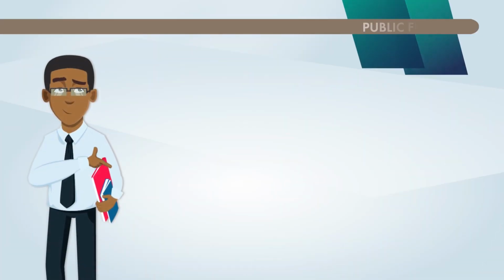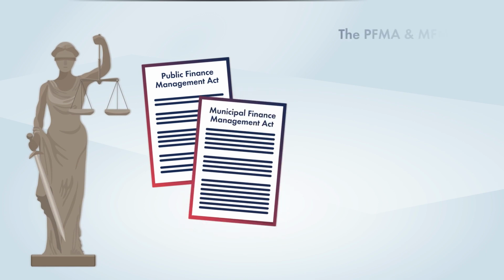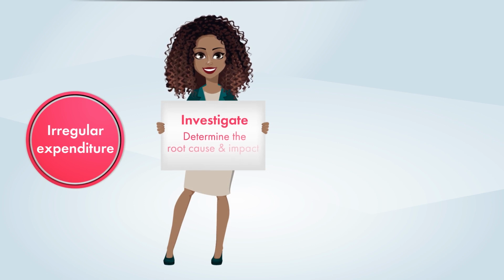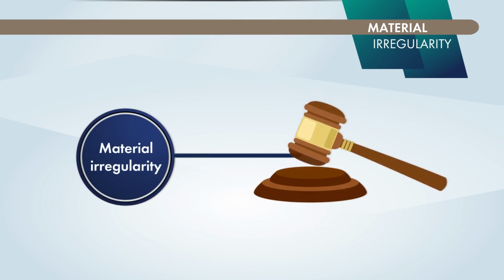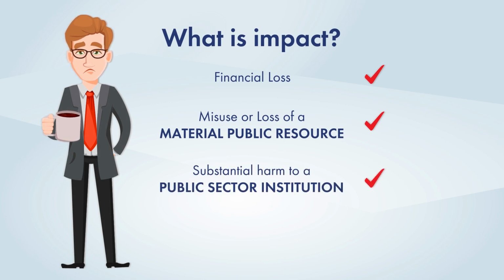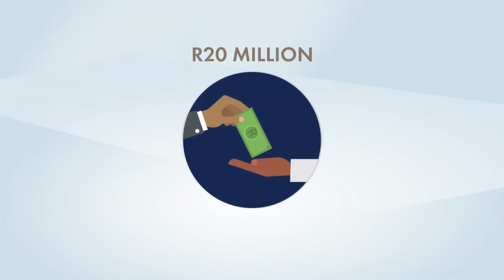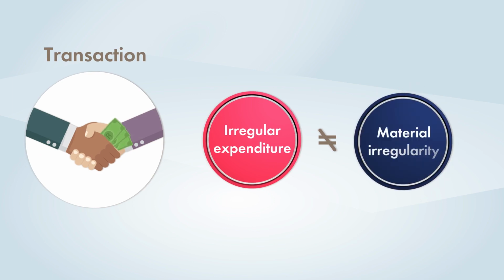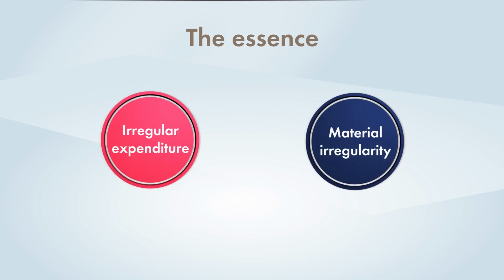Irregular expenditure (IE) Vs material irregularity (MI)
Key differences between irregular expenditure and material irregularity (MI)